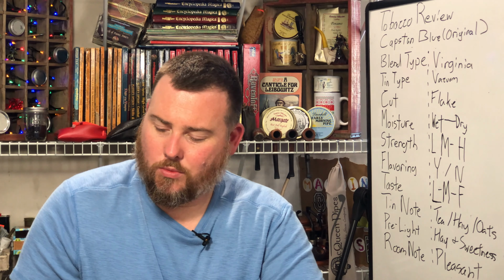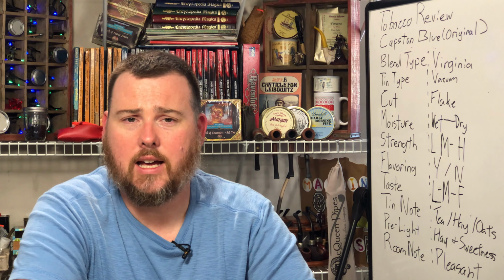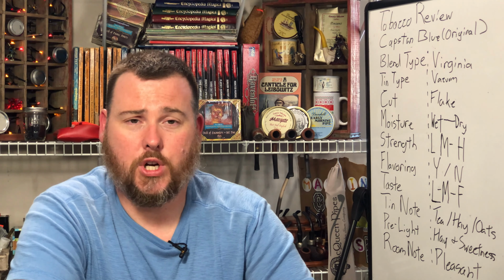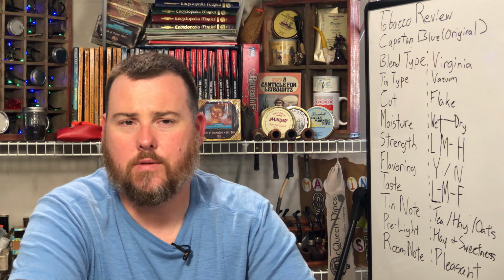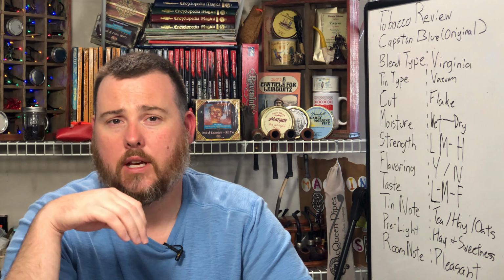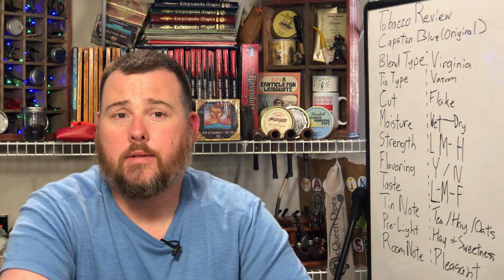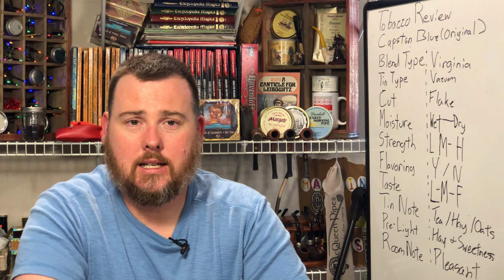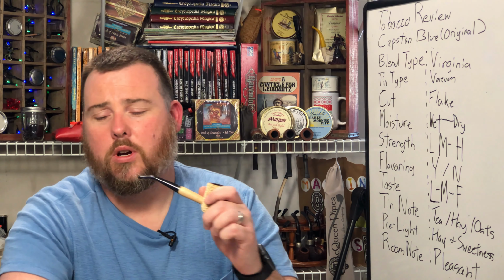Tobacco Review: Capstan Blue